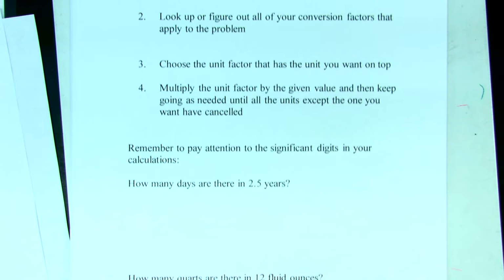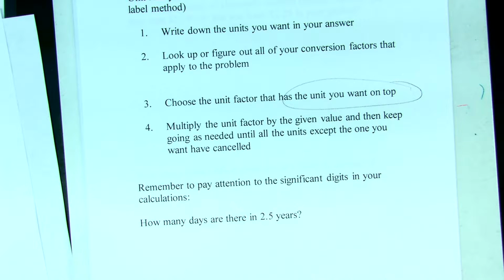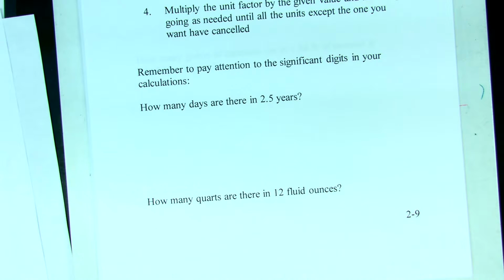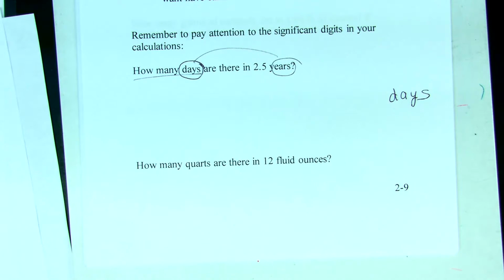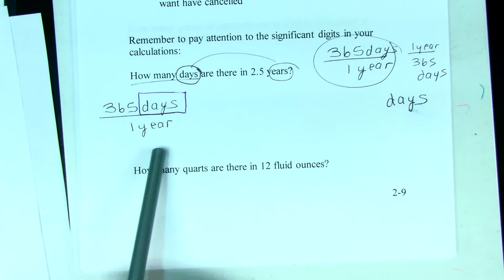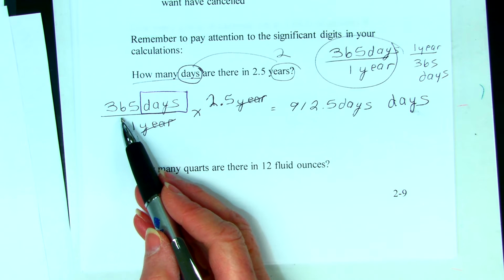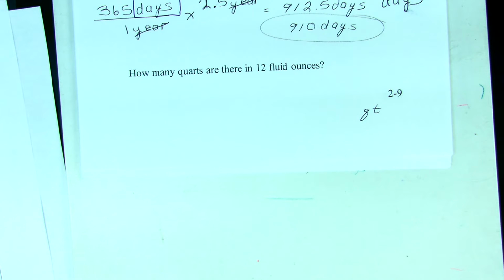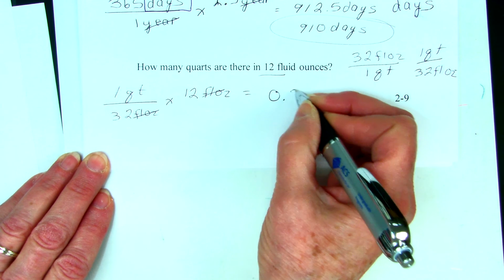CHM 101 segment 2 9